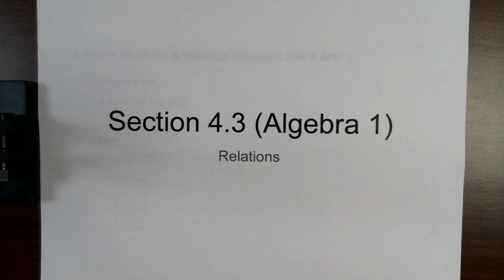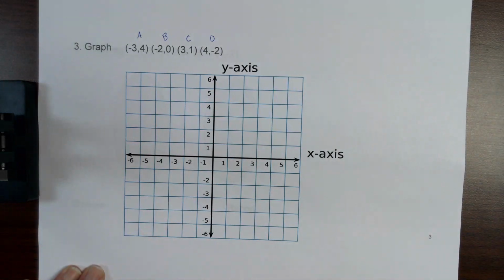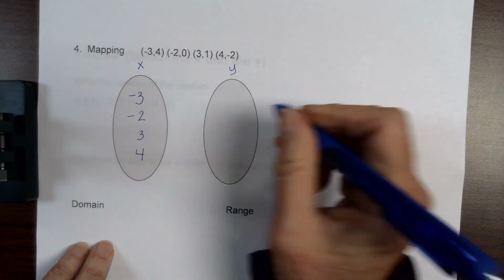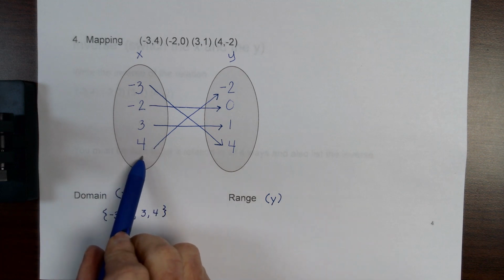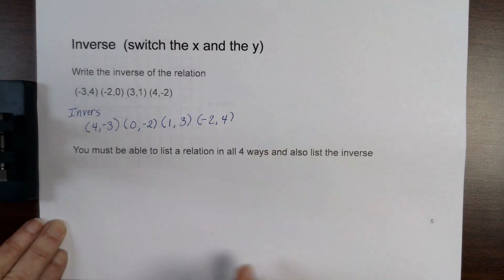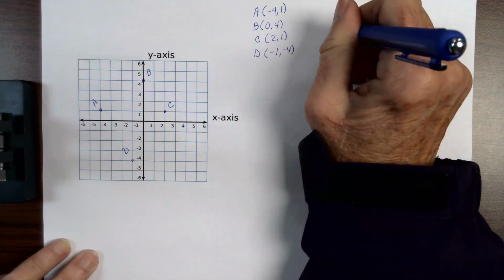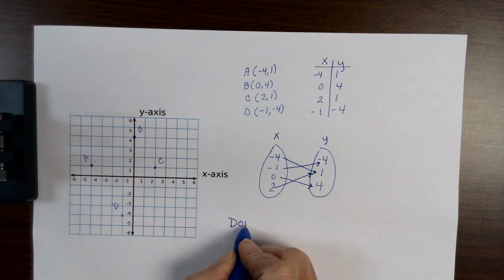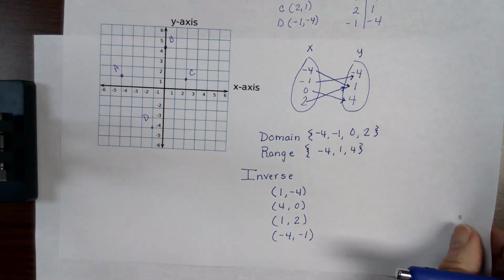Section 4.3 (Algebra 1)